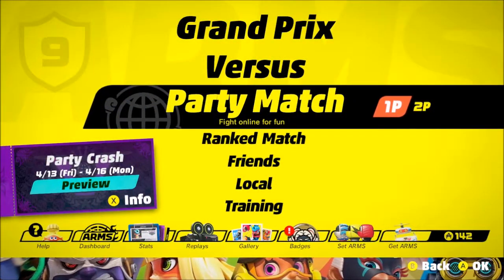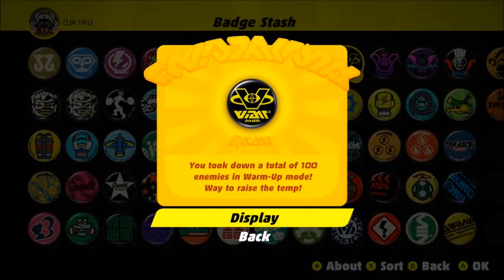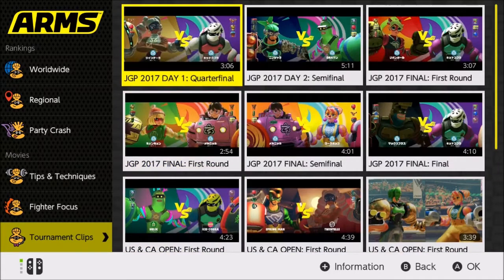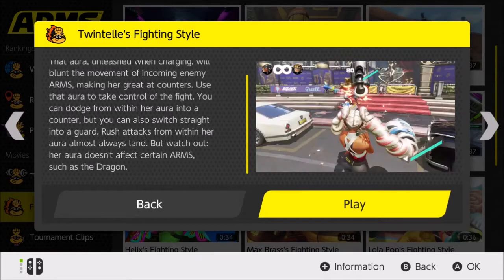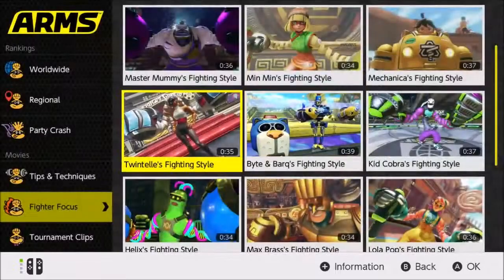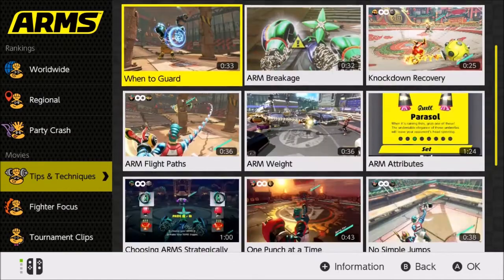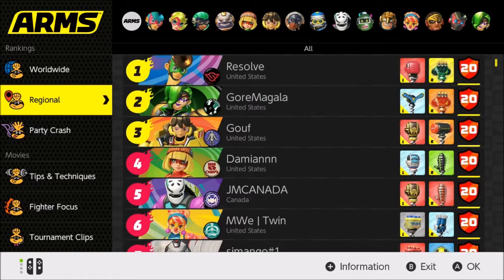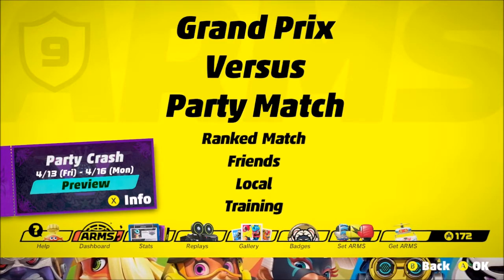ARMS Version 5.3 Gameplay & New Feature!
ARMS Dashboard - Which the official ARMS Website translated for all info about ARMS tourneys, clips and everything.